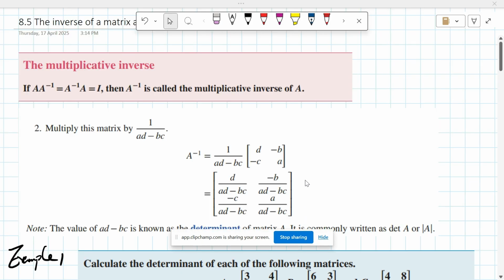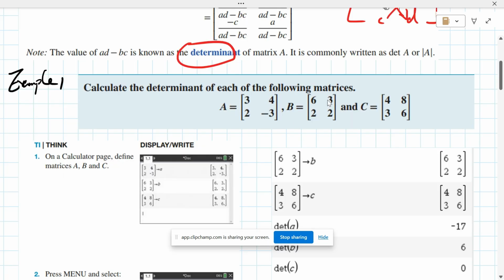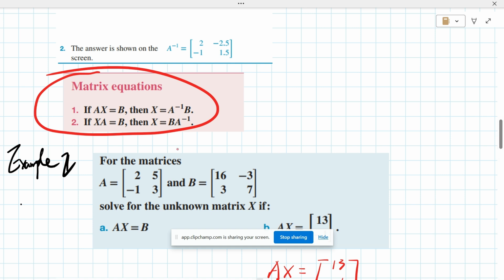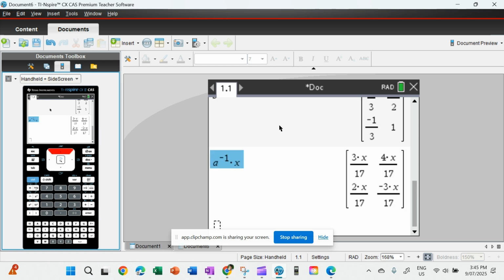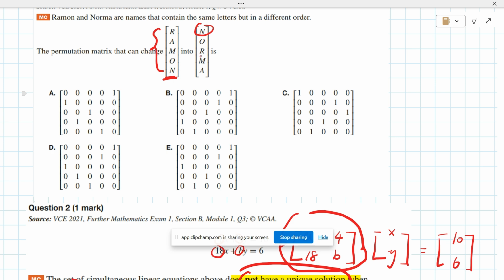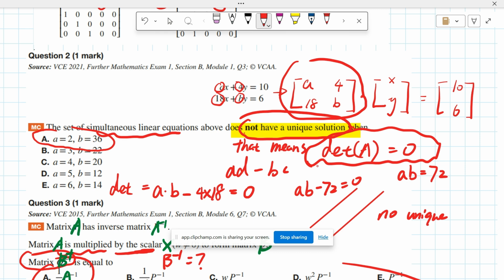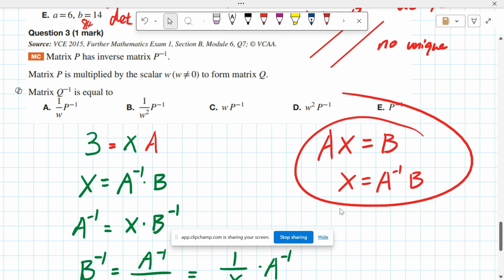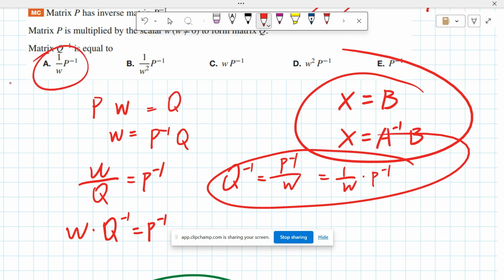8.5 The inverse of a matrix and its determinant